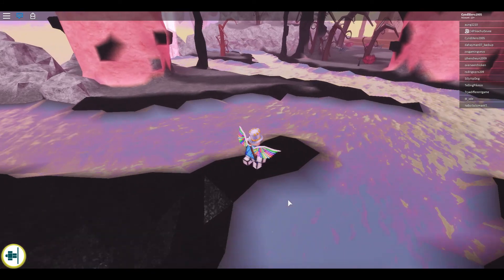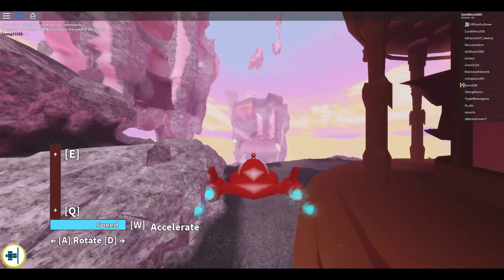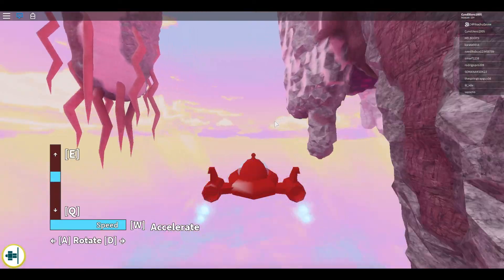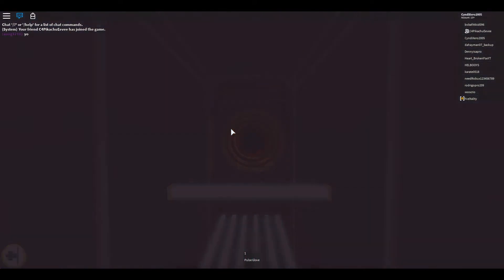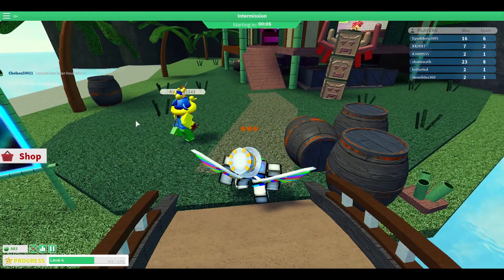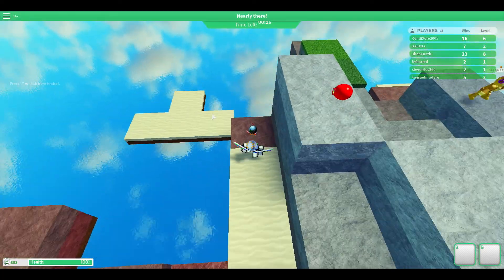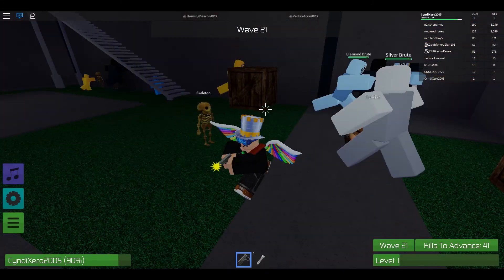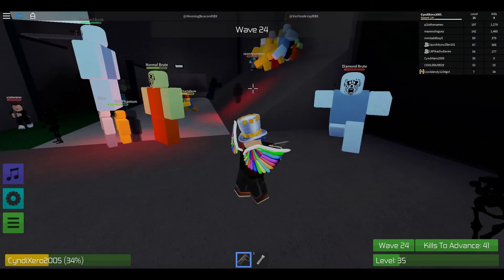Roblox Egg Hunt 2019 - Episode 2 | Egg Exhaustion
What better way to waste an hour and a half of your free time to get an egg.